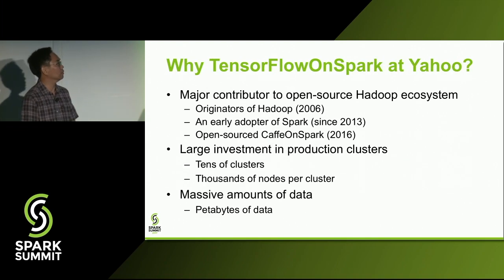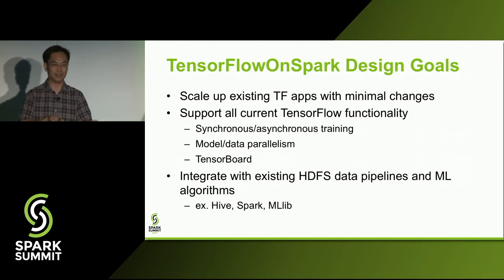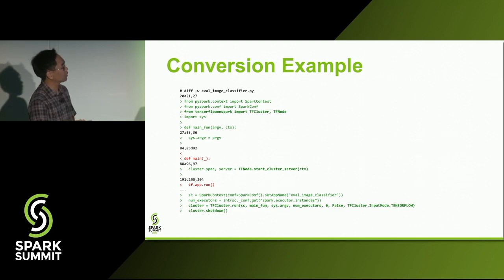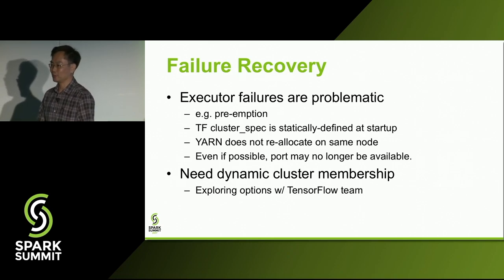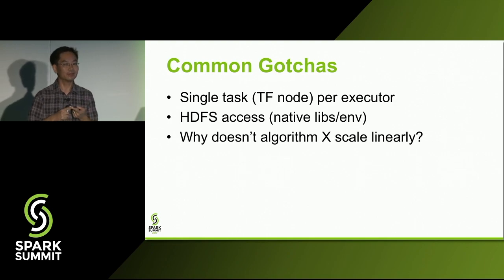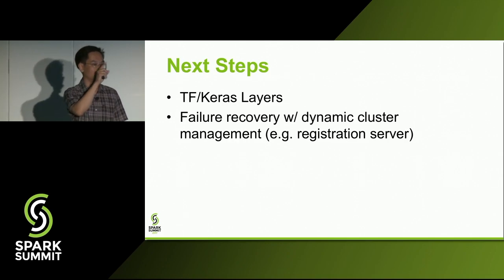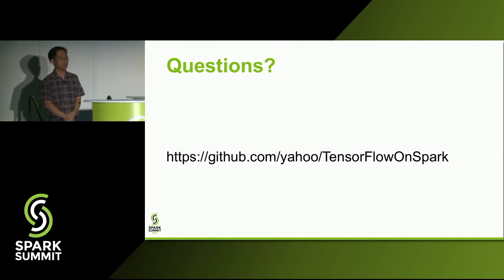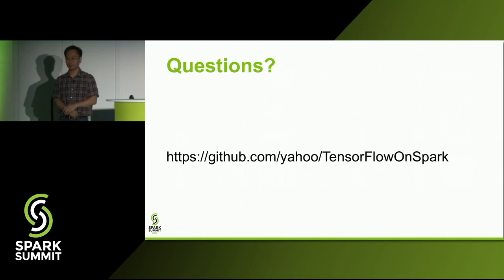TensorFlow On Spark: Scalable TensorFlow Learning on Spark Clusters - Andy Feng & Lee Yang